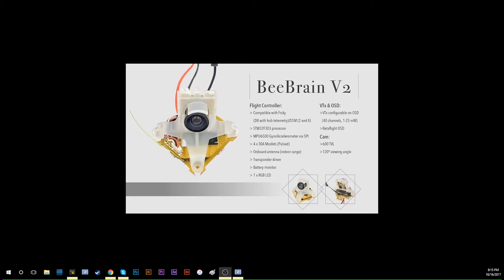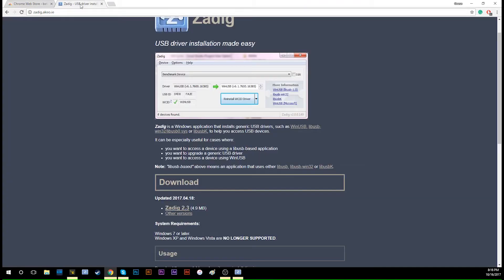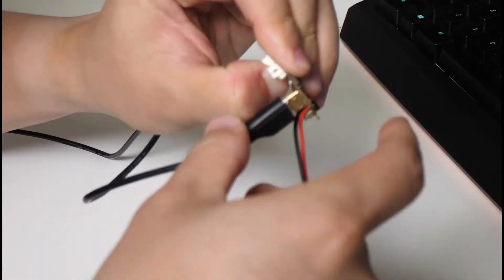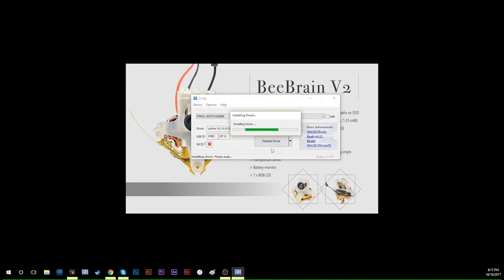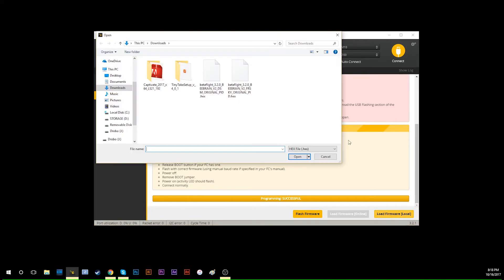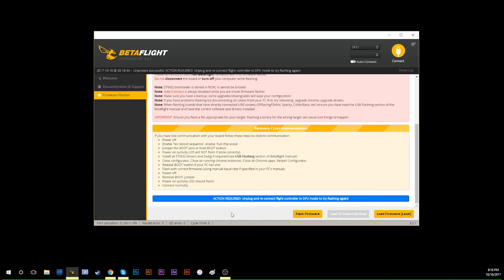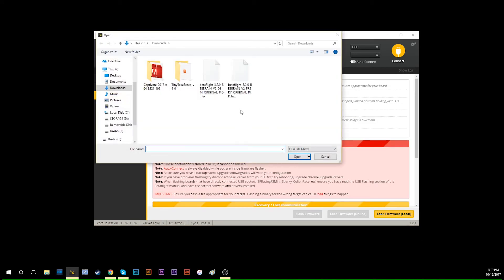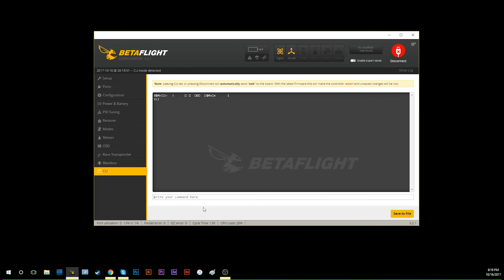How to flash firmware on BeeBrain V2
A short video showing you how to flash the firmware on NewBeeDrone BeeBrain V2 Flight Controller.